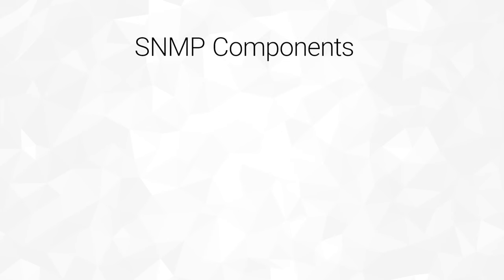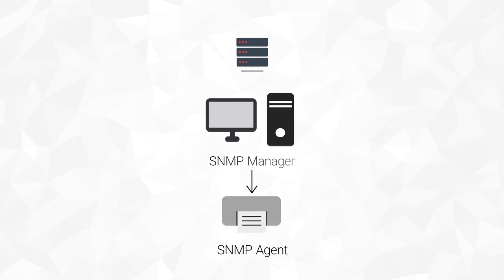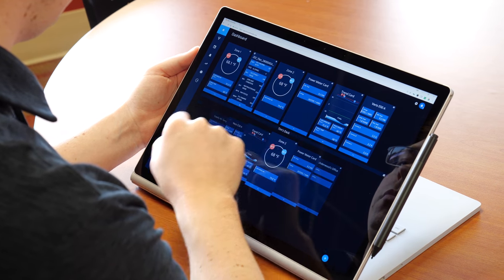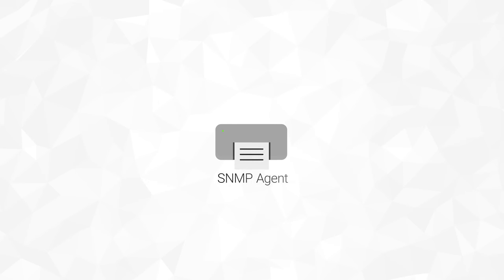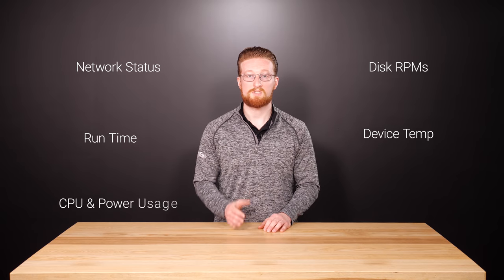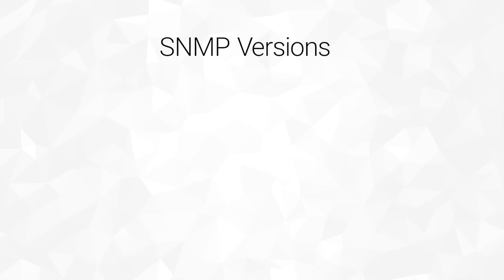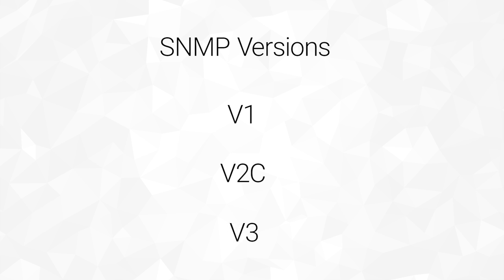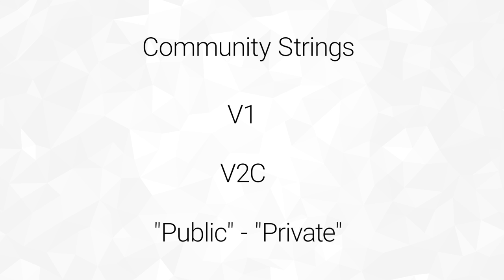KMC 101: What is SNMP?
Simple Network Management Protocol or SNMP is a widely accepted protocol that is used to monitor and configure devices on a network, as well as receive alerts directly from those devices. In this video we explain the basics of how SNMP works.